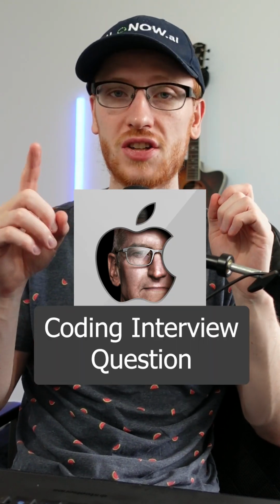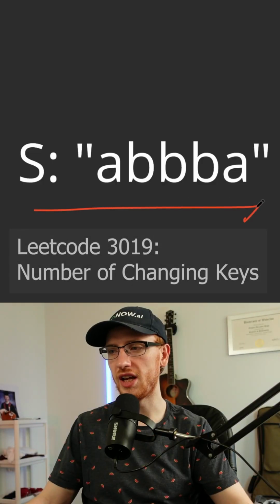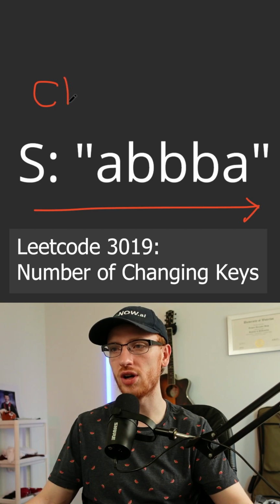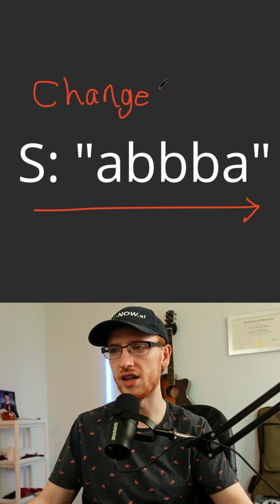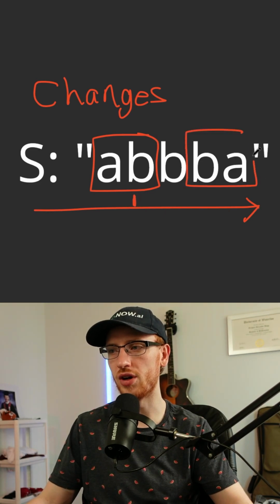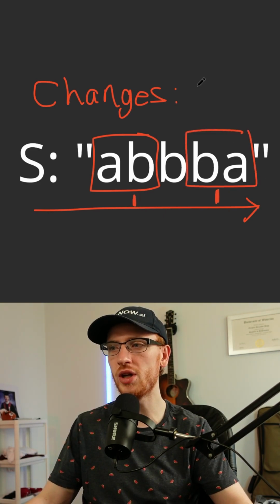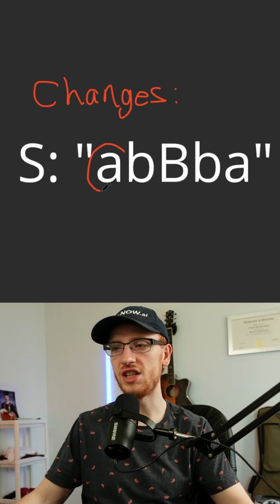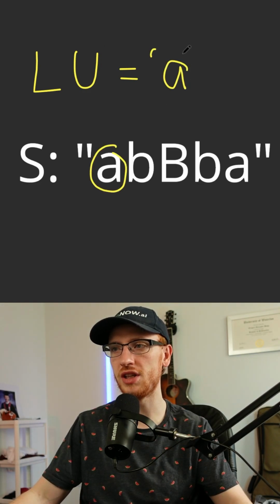This Apple Coding Question is Awesome! | Leetcode 3019 - Number of Changing Keys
FAANG Coding Interviews / Data Structures and Algorithms / Leetcode